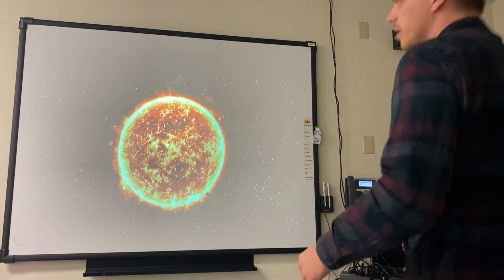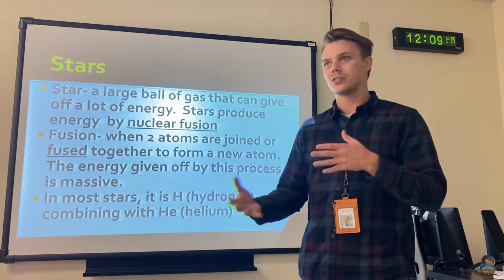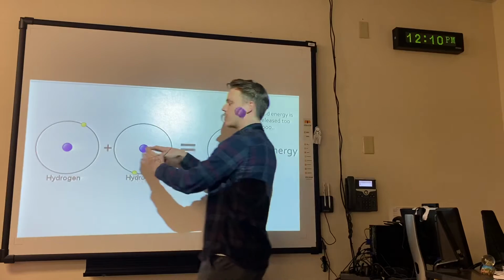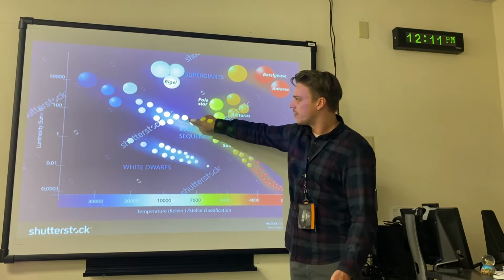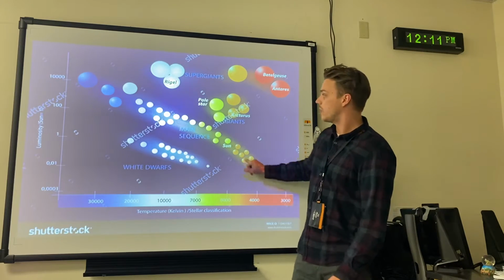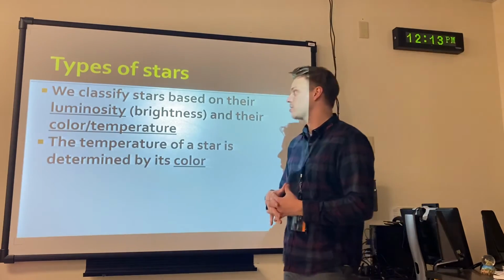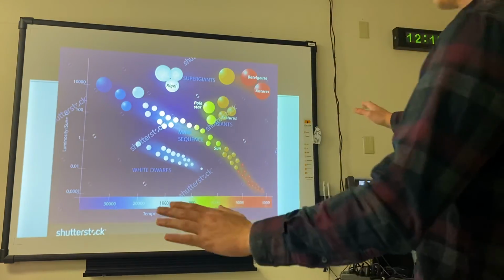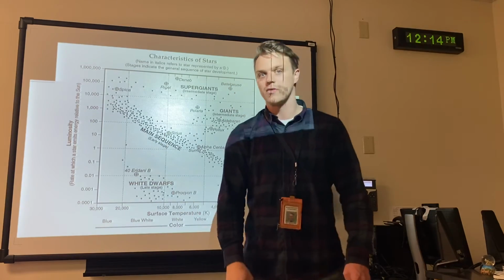Stars and the HR diagram